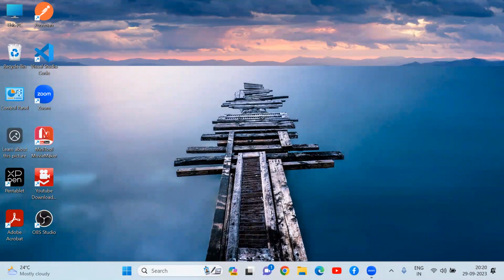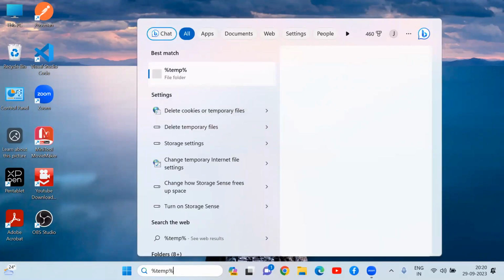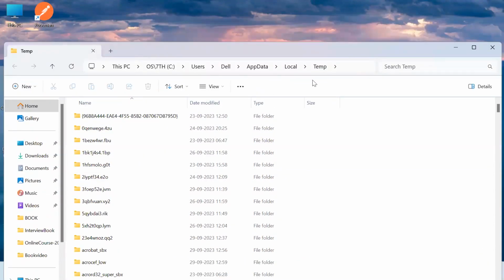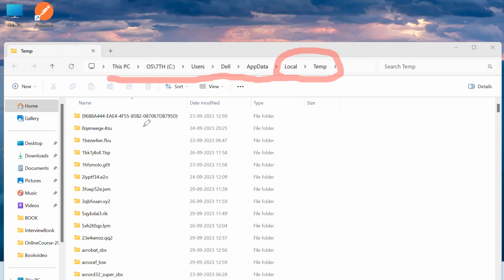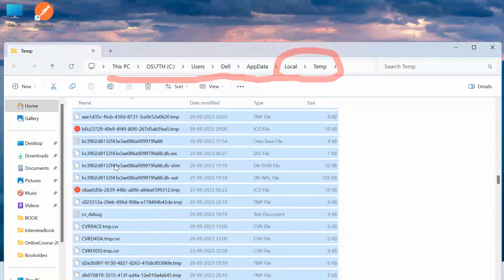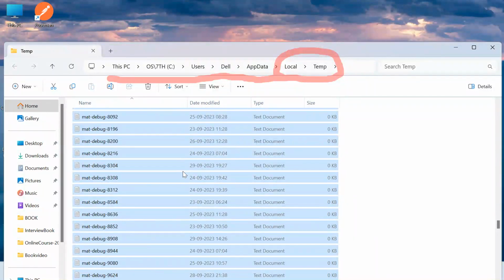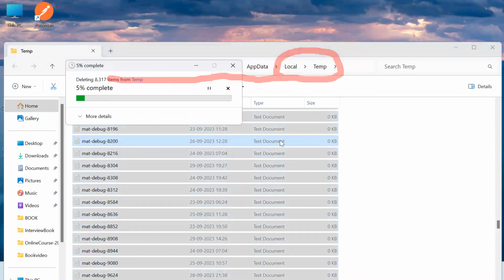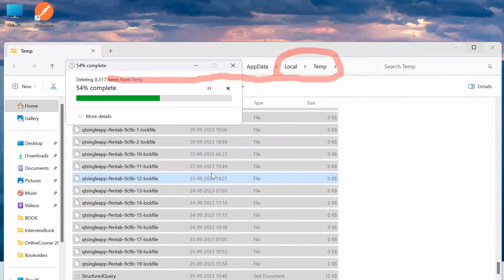How to Improve the performance of the Laptop | Release or delete data from temp folder | Tips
Too many temporary files can consume valuable storage space. These files accumulate over time and impact the memory available for your computer to run core processes.

If you’re running low on storage space, you should consider deleting your temp files to free up space that you can use for other files and data. You can choose to delete some or all the temp files, but the process is different depending on the make of your laptop.